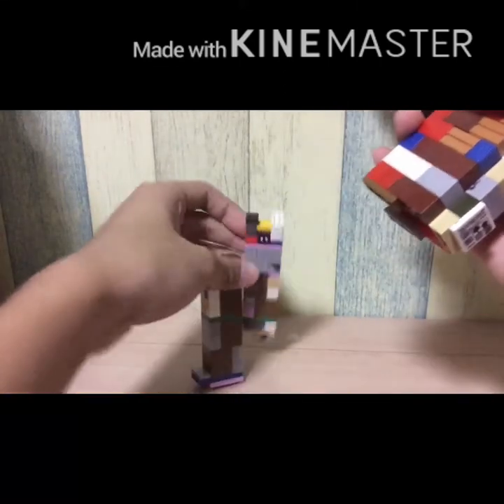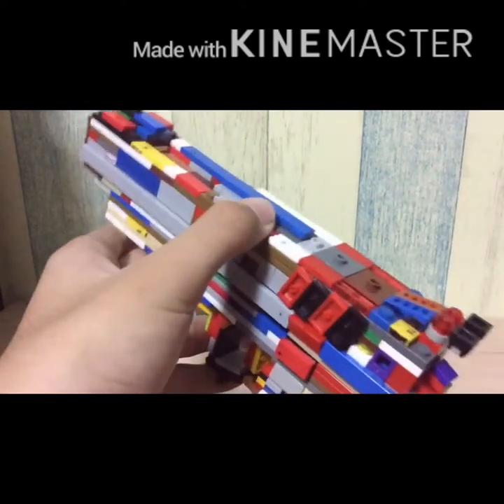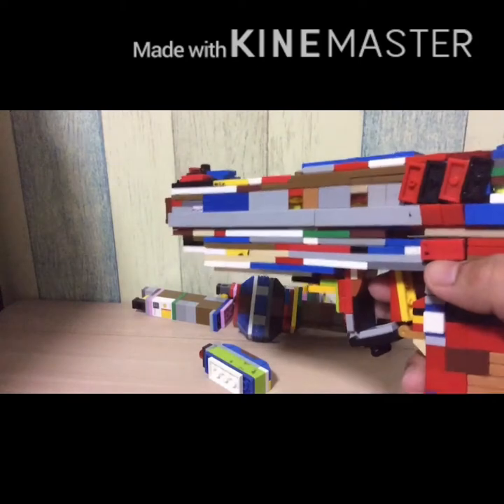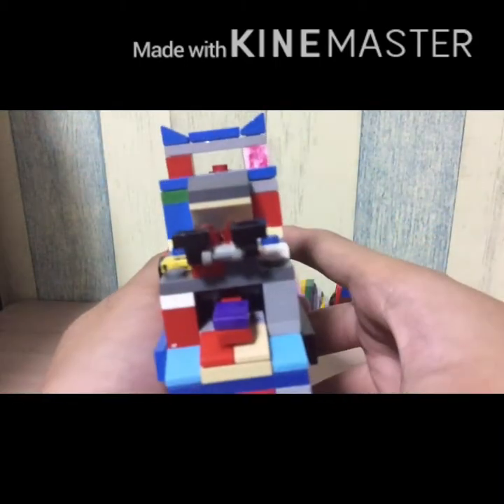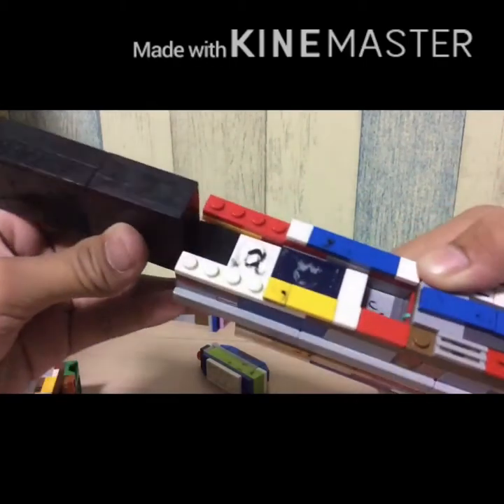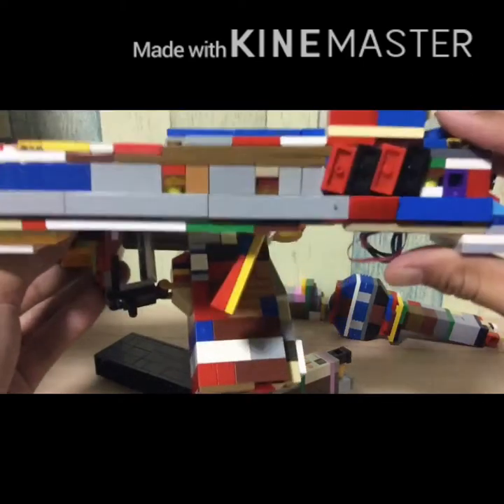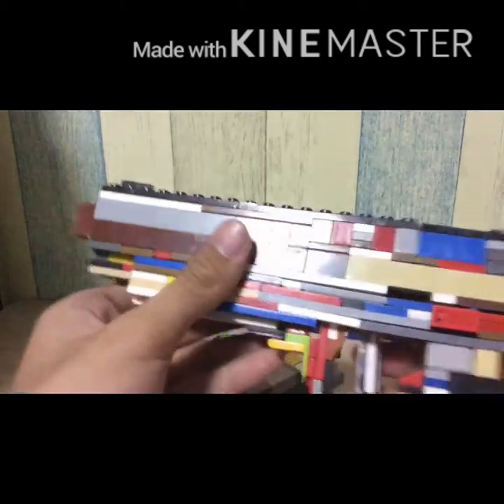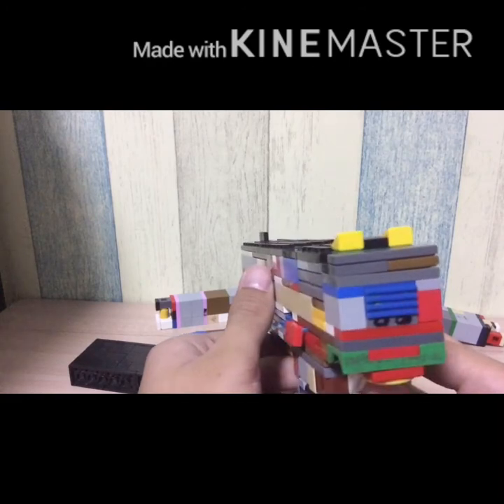LEGO M9 (2/2) 13+